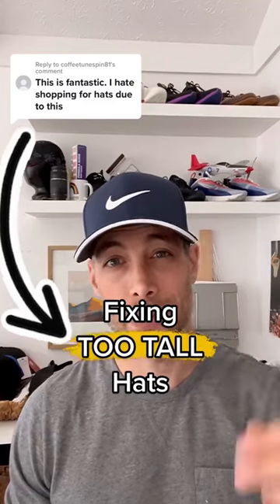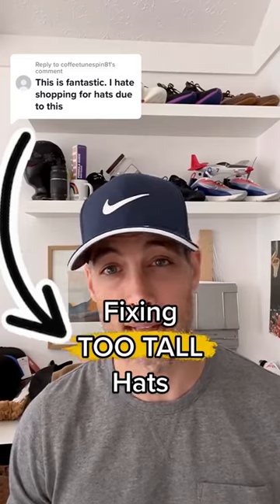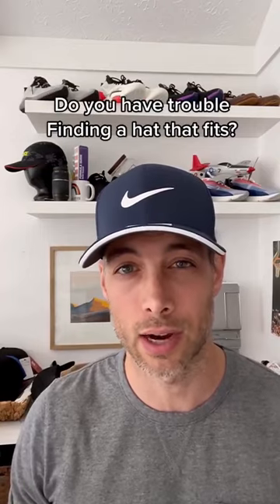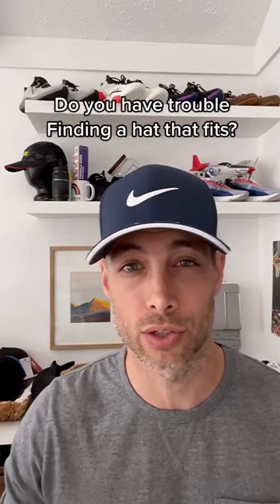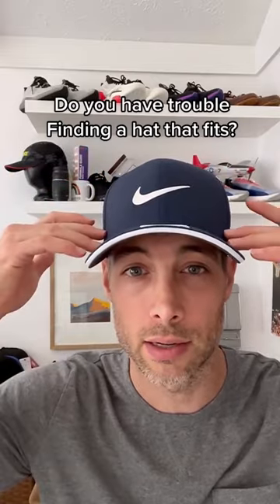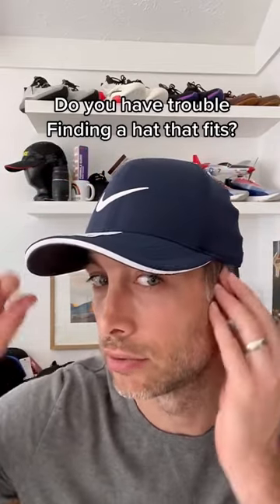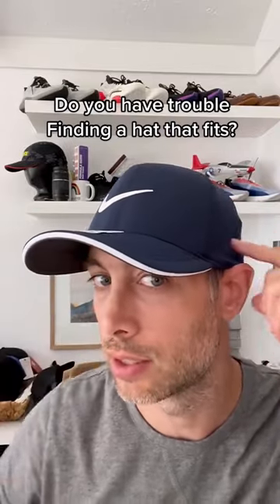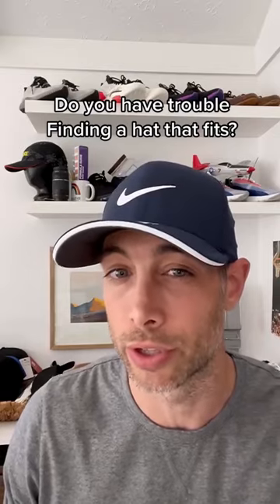I Fixed Too Tall Baseball Caps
Guys I'm on a mission to making the best baseball caps for men by fixing crown heights so they don't fit too tall.